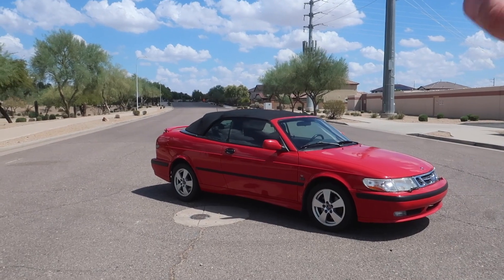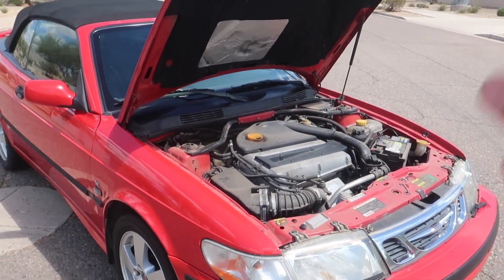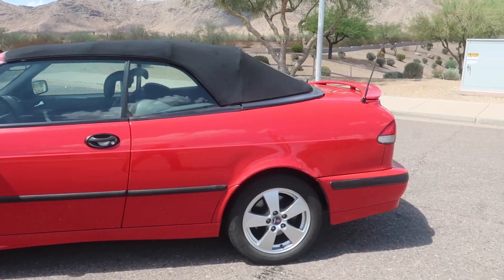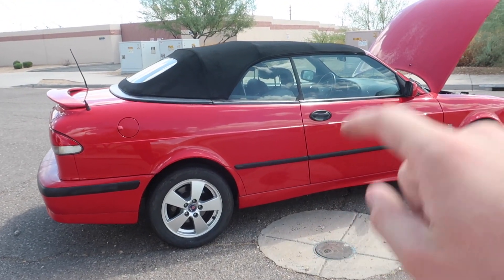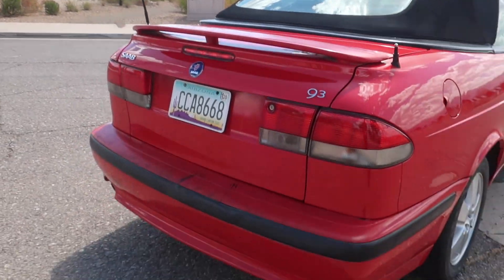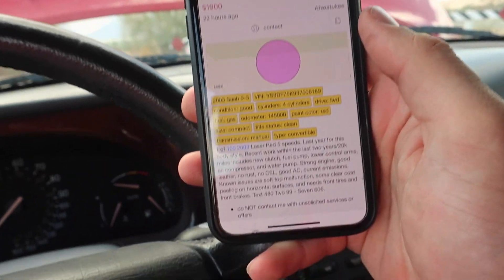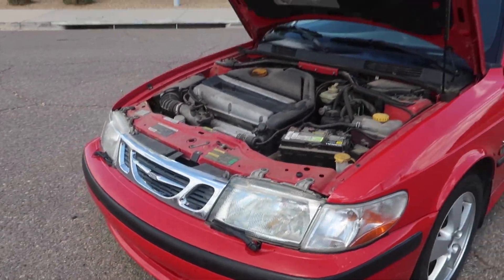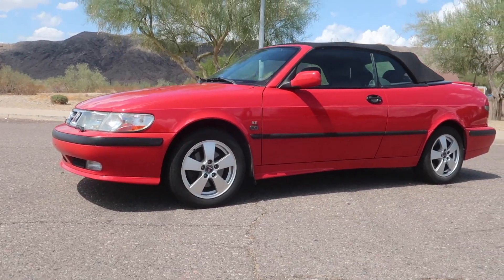It's Time to Sell a Saab...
Looking for more Saab content? Check out Sydney's channel and Saabs Of America!